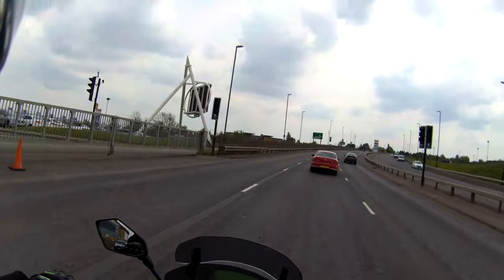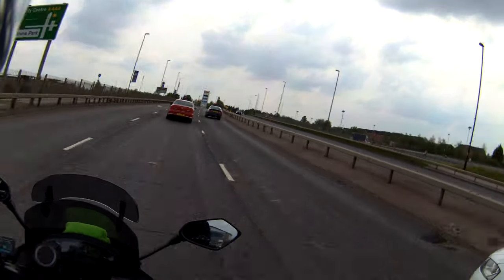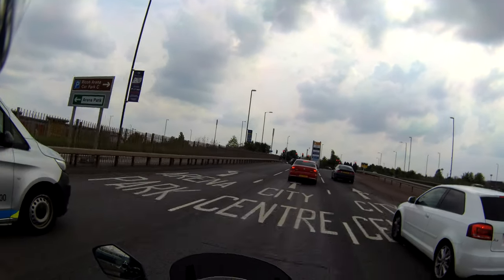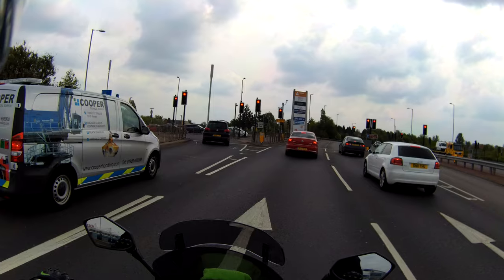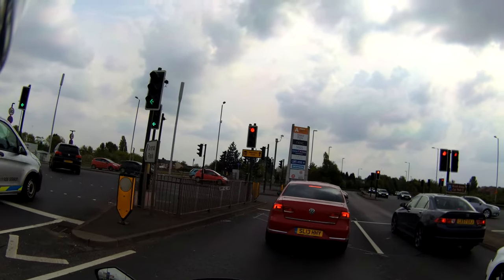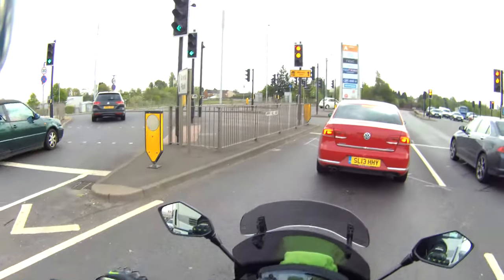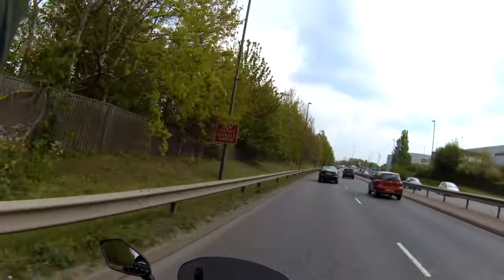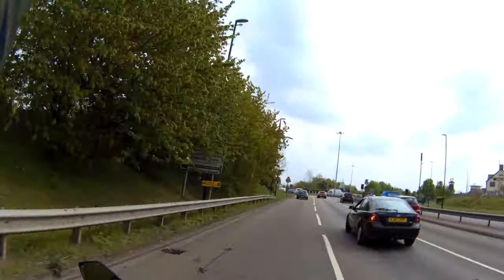TESTING NEW DRIFT 4K AND SHOEI HELMET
just a quick test for the new Drift 4k camera and new shoei nxr tc4 flagger helmet I know the sound is loud so I got to turn it down to number 2 setting has the number 3 is to loud but it should be crisp clear if you have 4k tv please give any advice where I'm going wrong or right my thanks for watching  ps sorry about the wheelie near the end at the traffic lights